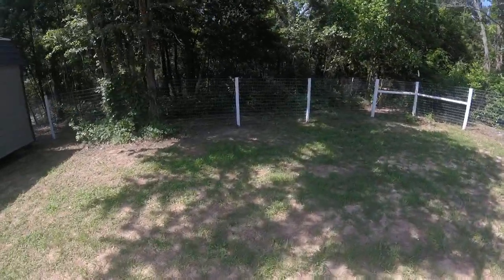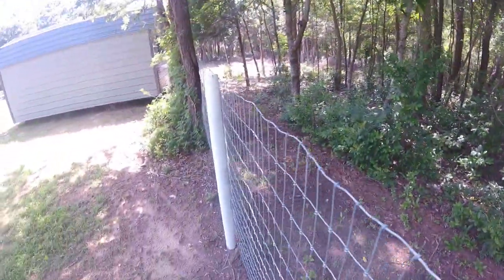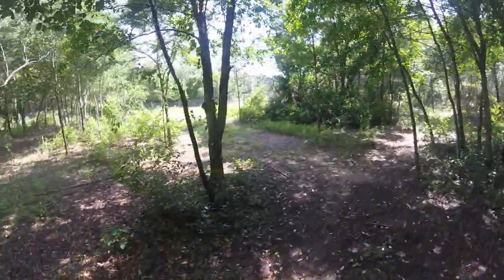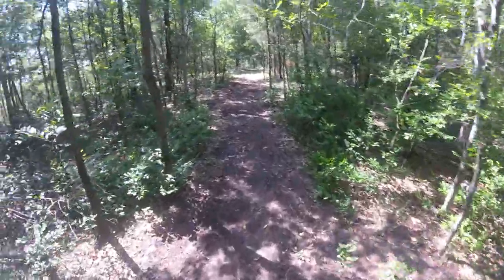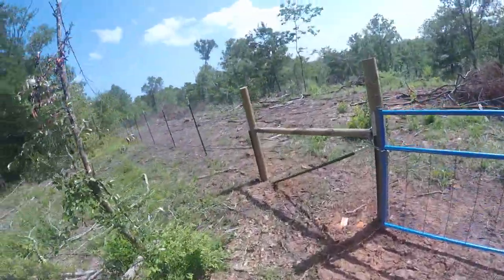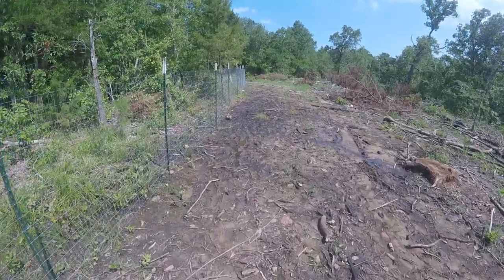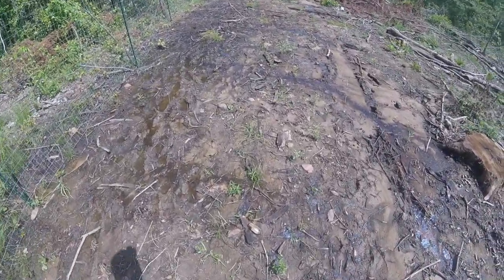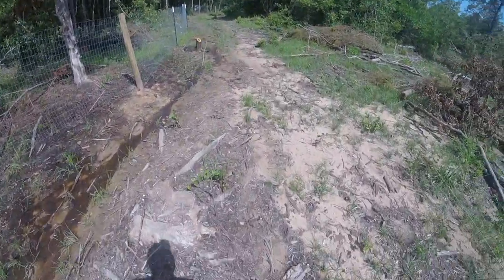Walking around the new fence, is that an artesian spring or just a puddle that won't go away?